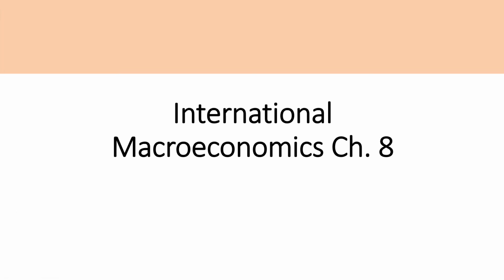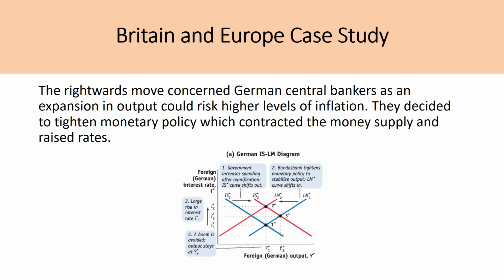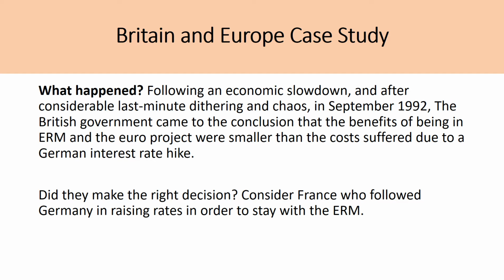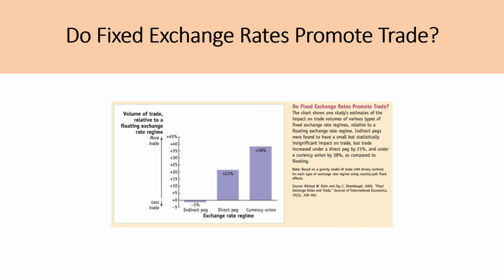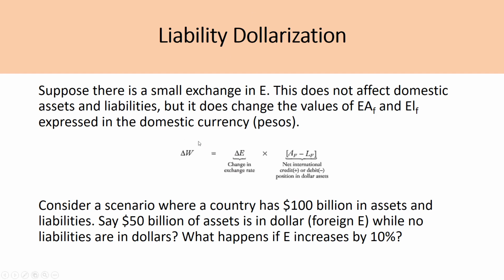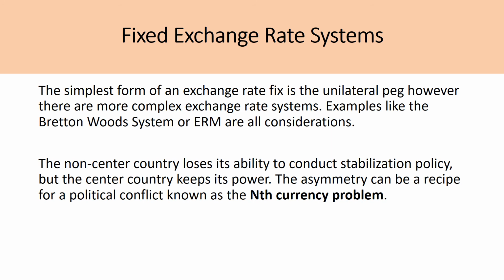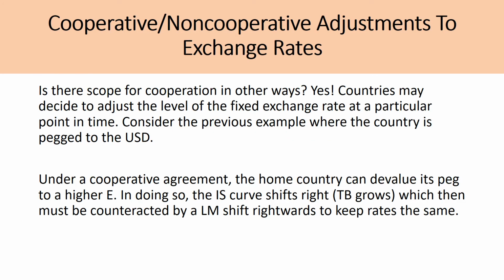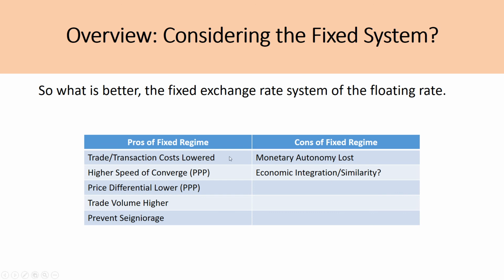International Macroeconomics CH8– Fixed vs. Floating Regimes, Feenstra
Chapter 8: Fixed vs. Floating Regimes: International Monetary Experience

- Exchange rate regime choices; key issues
- Other benefits of fixing
- Fixed exchange rate systems
- International monetary experience

For those interested in the course or the reading materials I am working off, please check out the 2nd edition of the International Economics textbook by Robert C. Feenstra;